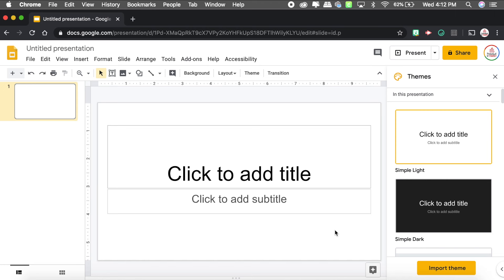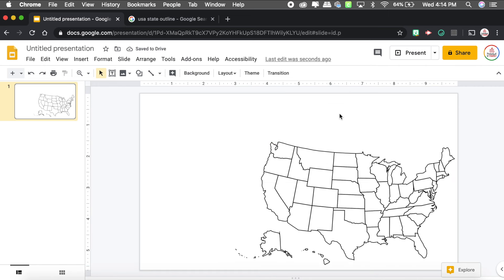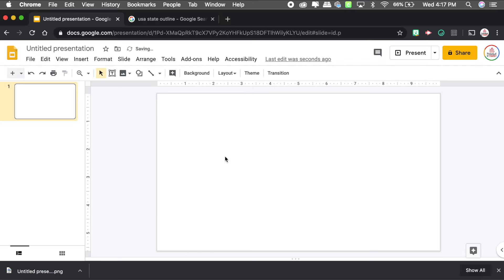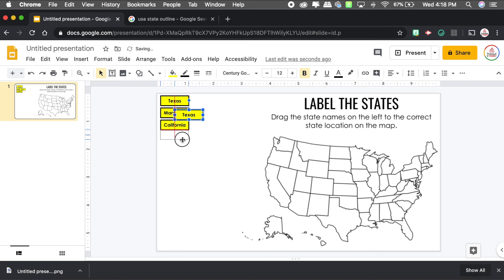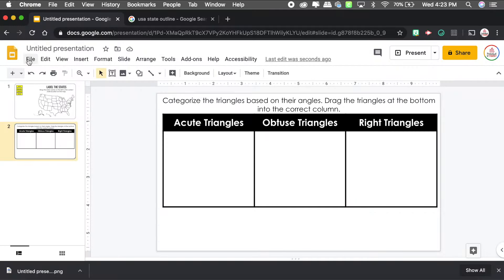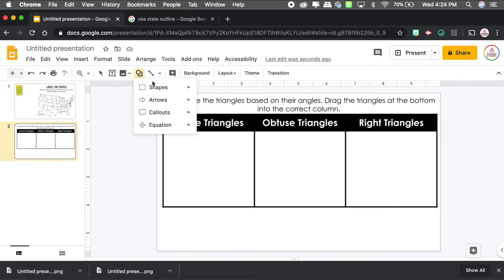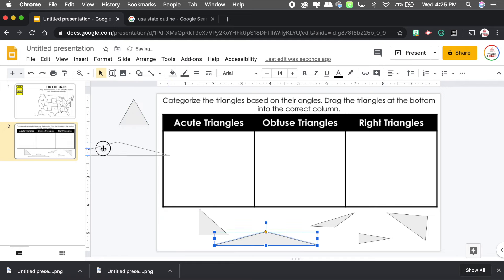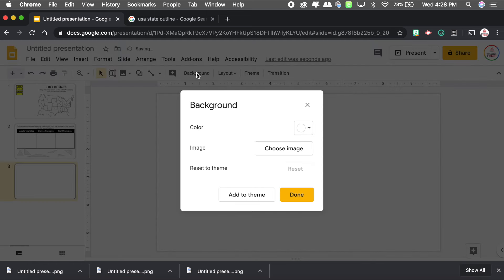How to Create Drag and Drop Activities on Google Slides | EDTech Made Easy Tutorial